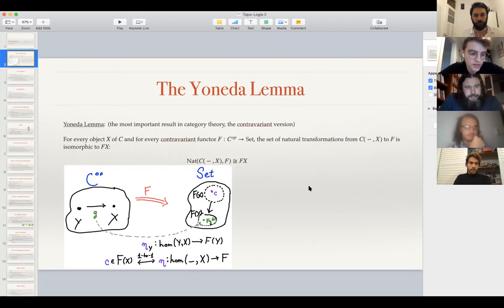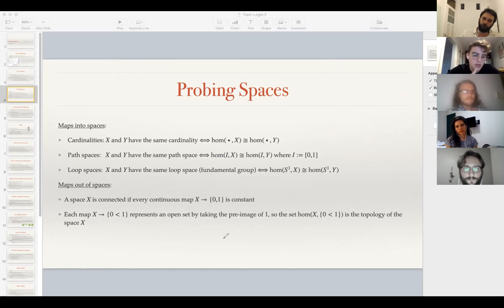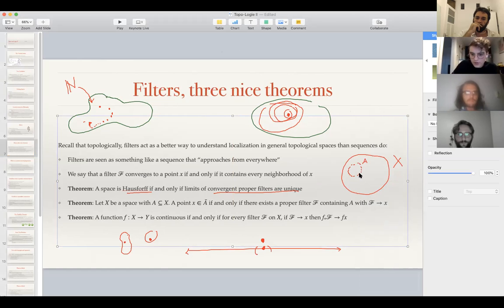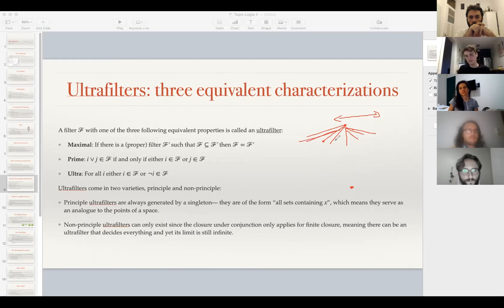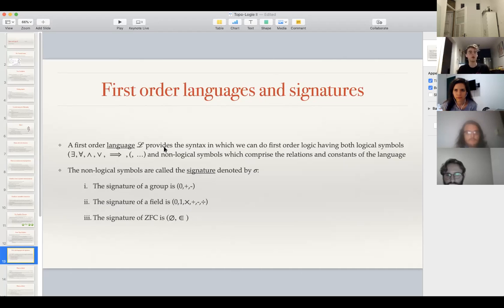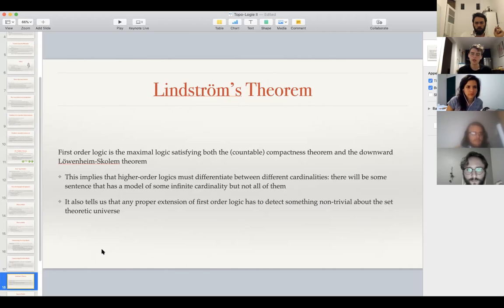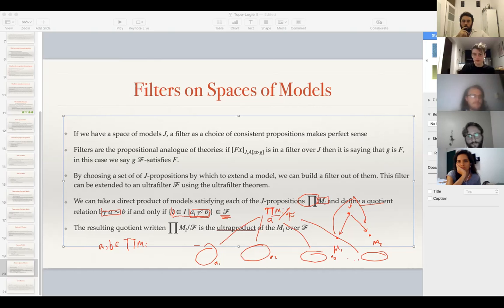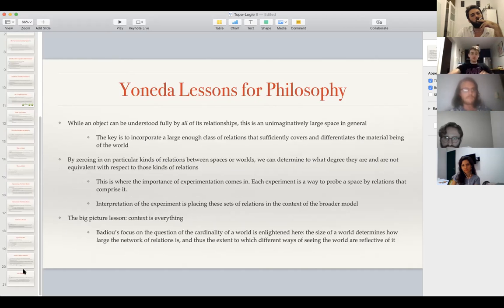Space and Logic (part II) - 12 10 2020